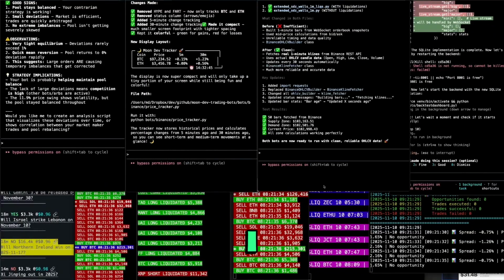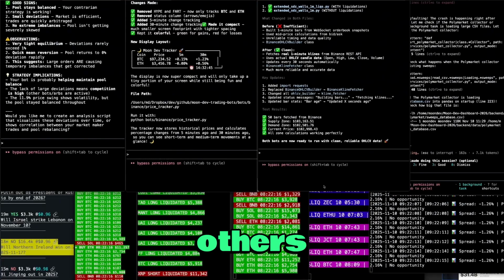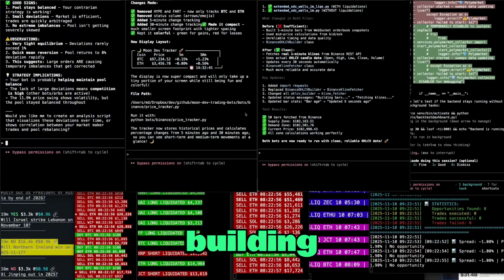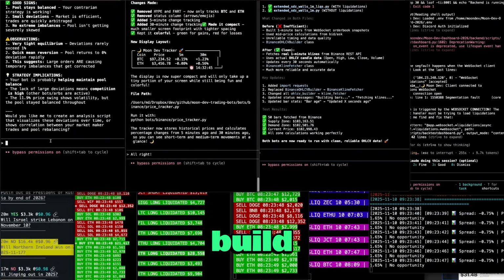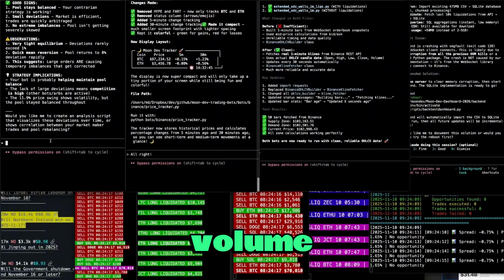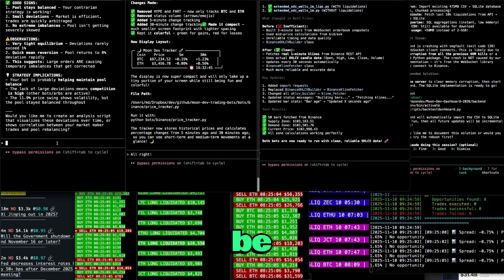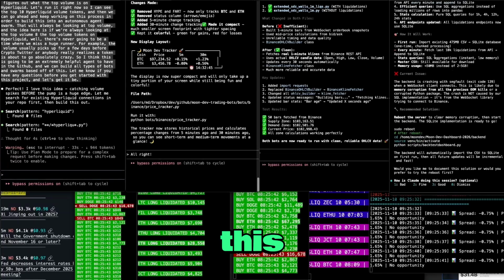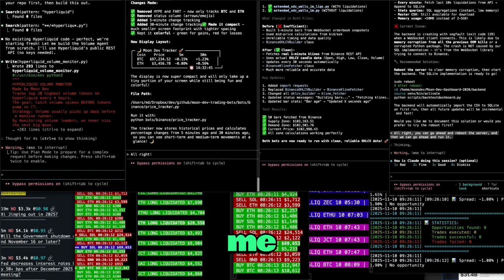The AI Volume Agent That Never Sleeps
He designs a new autonomous AI agent that scans Hyperliquid volume every four hours, aiming to detect unusual activity before traders on Crypto Twitter notice it. The project becomes the foundation for future trading swarms.